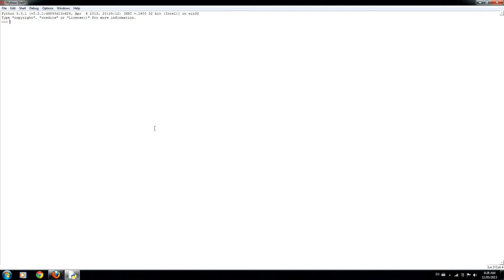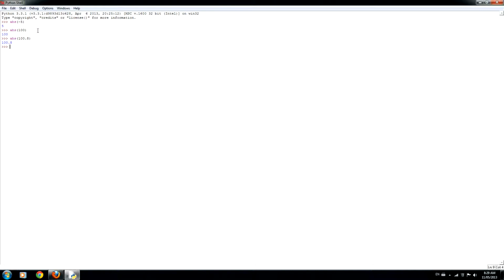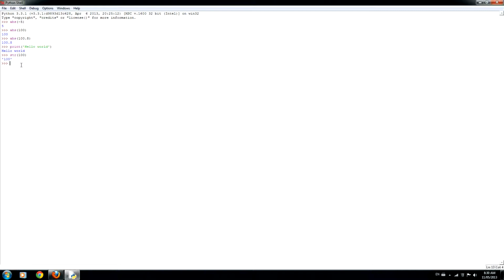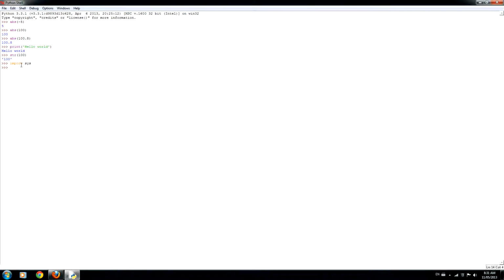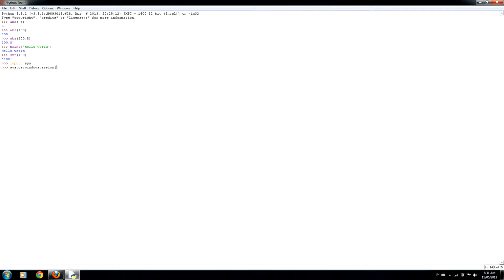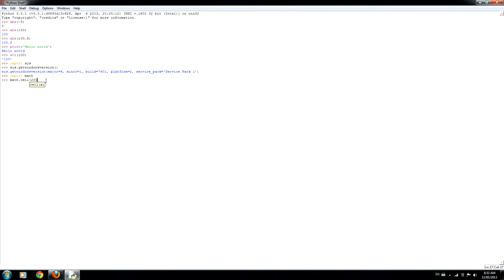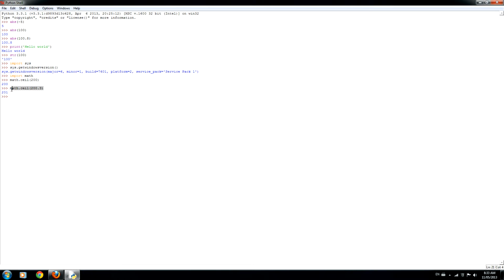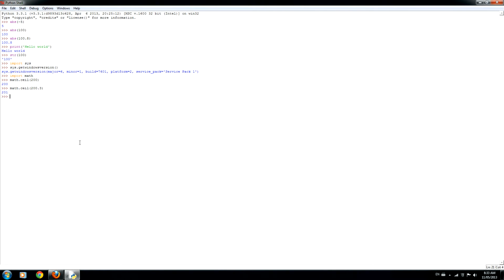Python 3 tutorial part 3 - Functions and modules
In this tutorials I will be introducing you to the concept of modules and functions and showing you some that you can use.